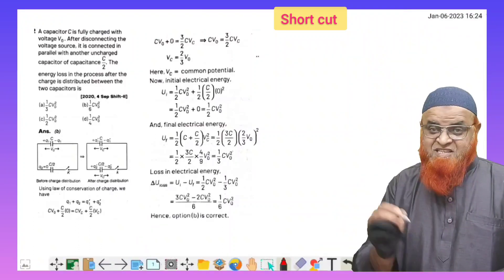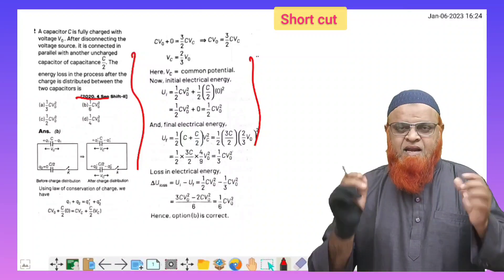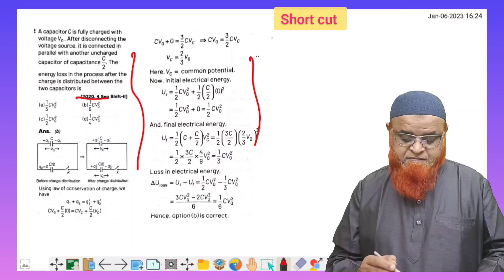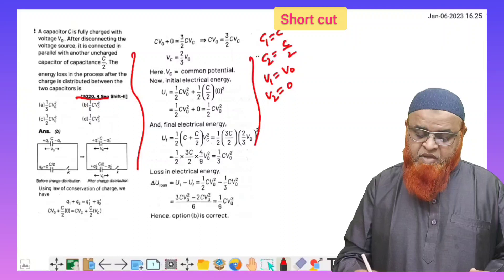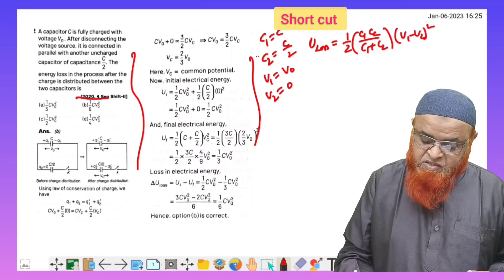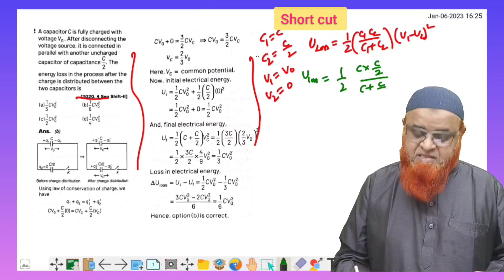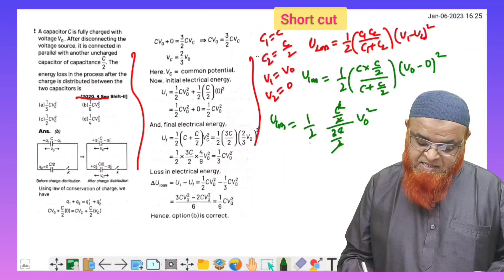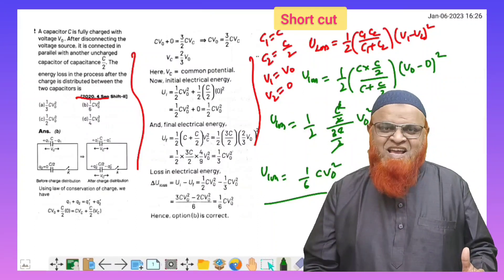52) Lazy physics tricks | Capacitors | Jee mains and Neet 2023